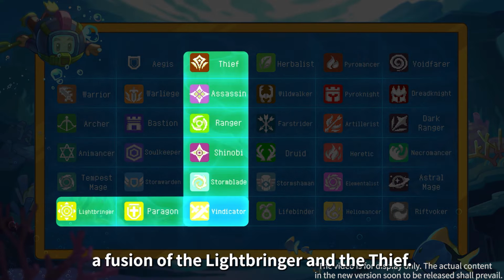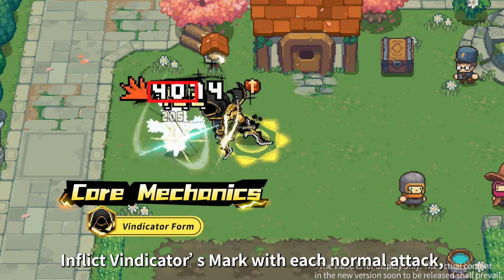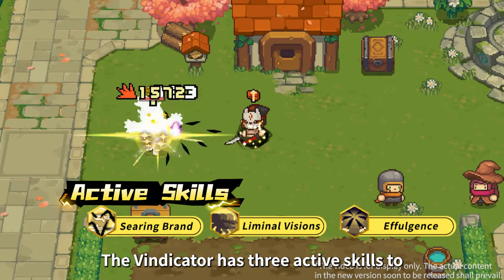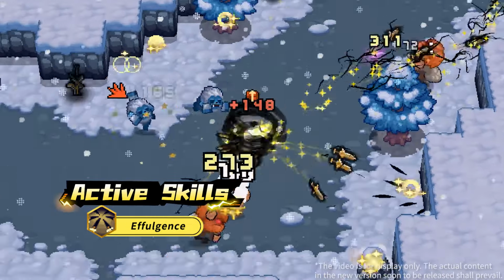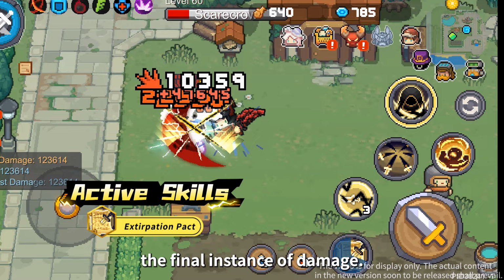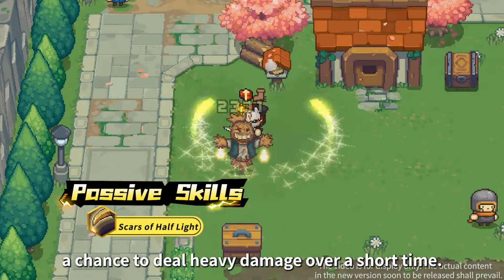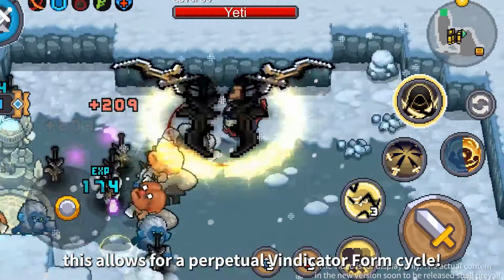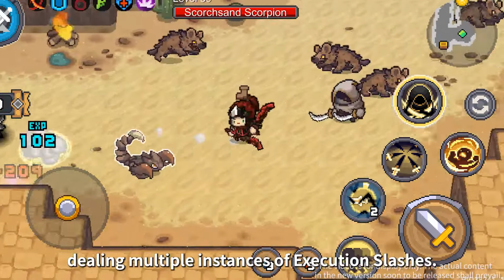S3 Class Profile: Vindicator | Soul Knight Prequel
The Blade Shall Mete Justice!⚔️
The Vindicator, a fusion of the Lightbringer and the Thief.